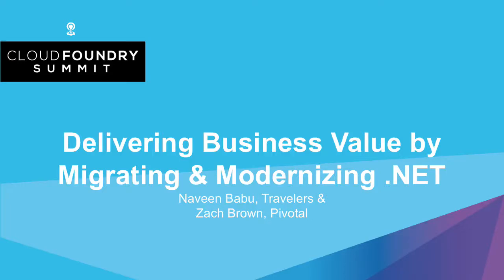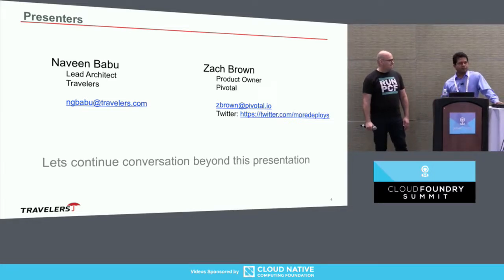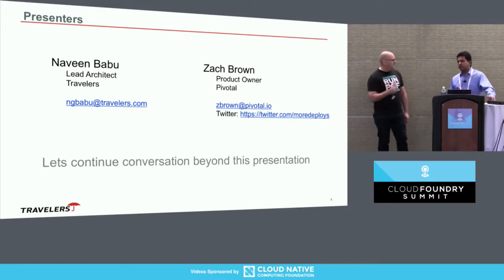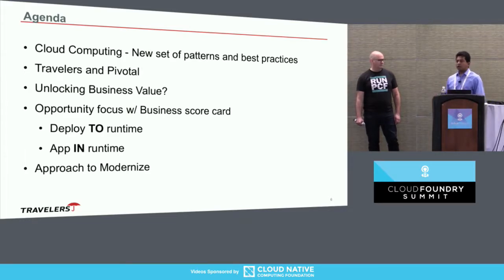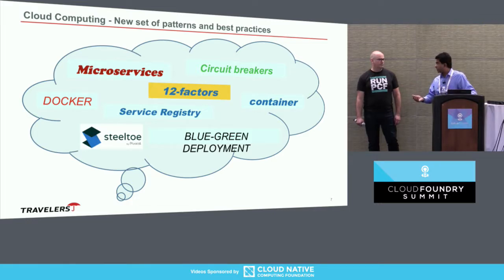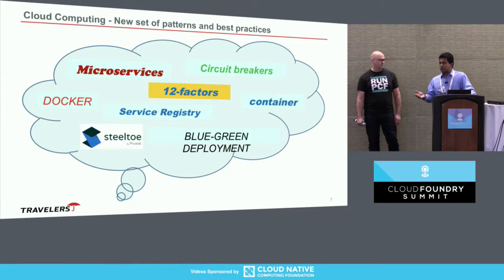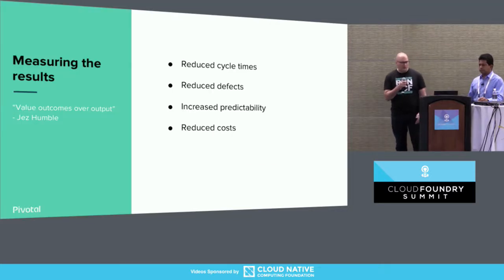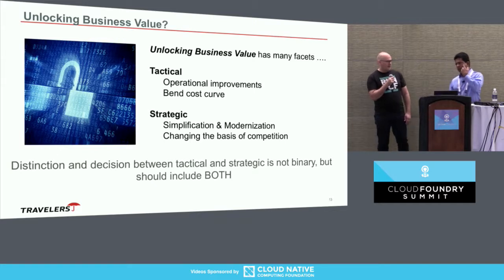Delivering Business Value by Migrating & Modernizing .NET - Naveen Babu, Travelers & Zach Brown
Delivering Business Value by Migrating & Modernizing .NET - Naveen Babu, Travelers & Zach Brown, Pivotal

Developers choose to use .NET when building new and modernizing existing business applications for a variety of reasons including skills/knowledge, personal preference and existing portfolio/investment. In this session, Naveen (Travelers) and Zach (Pivotal) will share real-world experiences of migrating and modernizing .NET applications on Cloud Foundry.

Cloud computing encourages a new set of patterns and best practices, such as microservices, 12-factors, service registry, and circuit breakers, to name a few. Using tools like Steeltoe and Cloud Foundry, developing new greenfield .NET apps that embrace these cloud-native patterns has become relatively easy. On the other hand, migrating and modernizing existing brownfield .NET apps is the elephant in the room. Practices that developers commonly used in the past (e.g. dependencies on the registry, GAC, and local file system) have become cloud anti-patterns. From their experience developing and migrating .NET applications at Travelers, the speakers will share some of the challenges faced and lessons learned with a focus on delivering business value.

This session is for developers and architects who want to unlock business value in their existing .NET application portfolio by migrating and modernizing their apps on Cloud Foundry.

About Naveen Babu
Naveen Babu is a lead architect in Claim Technology, Travelers. Co-chairing Cloud Native domain team at Travelers, he is a cloud evangelist architecting, coaching, mentoring and delivering cloud applications. He conducts workshops, speaks at forums like Speaker Series to promote/teach cloud and other architectural concepts/patterns. Prior to Travelers, since early 90s he has been actively involved in various roles of Information Technology and SDLC at Fortune 500s and Startups.

About Zach Brown
Zach Brown starting building web sites in the 90s using Netscape-optimized HTML, cgi, and lots of Photoshop lens flares. He spent many years as a developer on the Microsoft stack, then as an architect and manager of dev teams. Currently he's responsible for product strategy and marketing for Steeltoe and the Pivotal Cloud Foundry .NET developer experience.